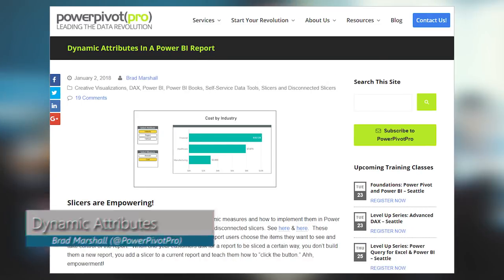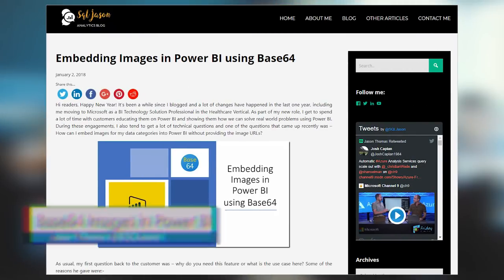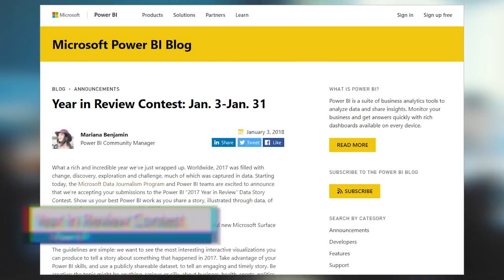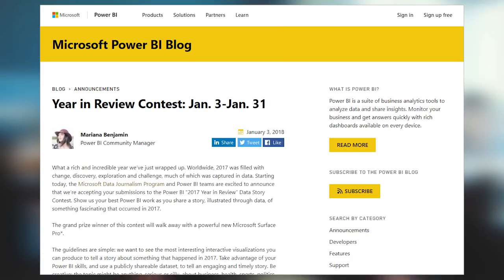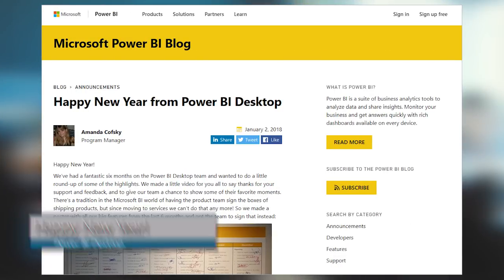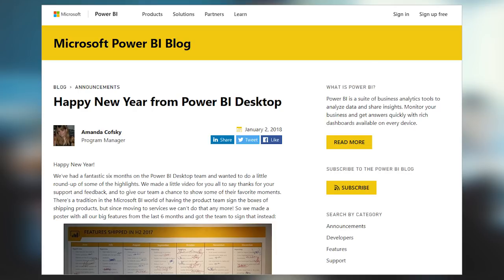Fonts, Images, Power BI Contests and more...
Font Families in Power BI (@dataveld)

Year in Review Contest: Jan. 3-Jan. 31

Regular Expressions will save your life! (@AngryAnalytics)